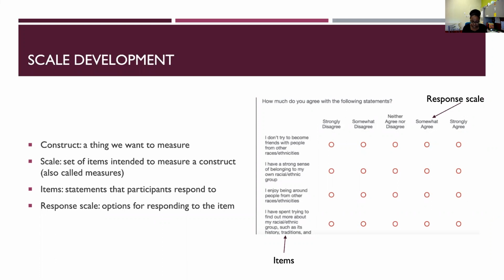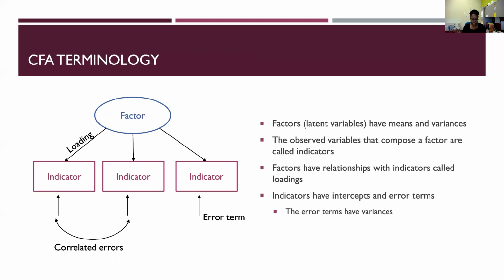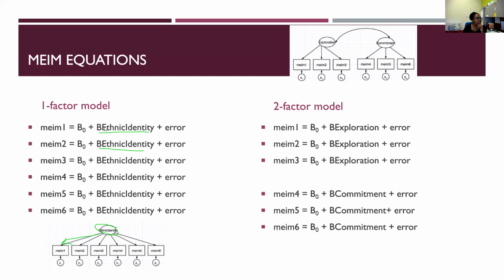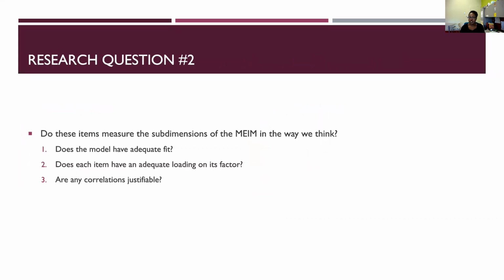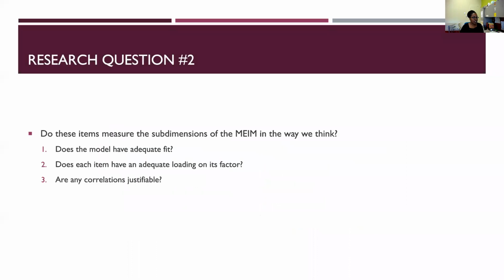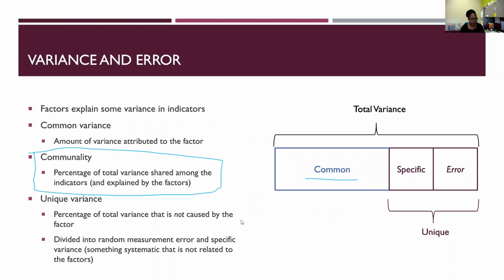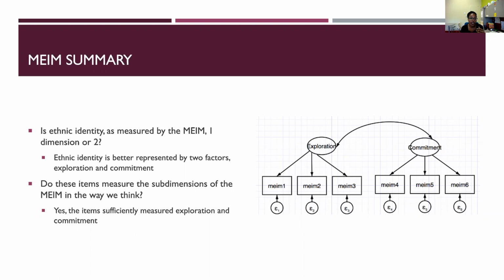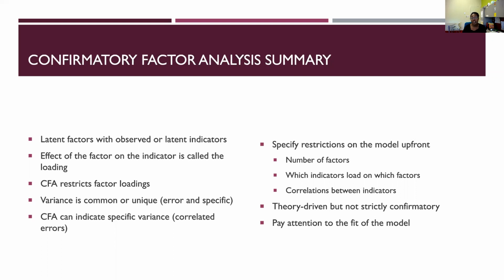Confirmatory Factor Analysis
ED 795 Structural Equation Modeling